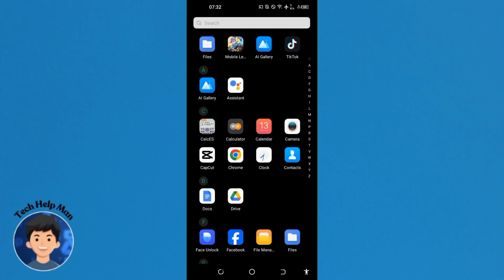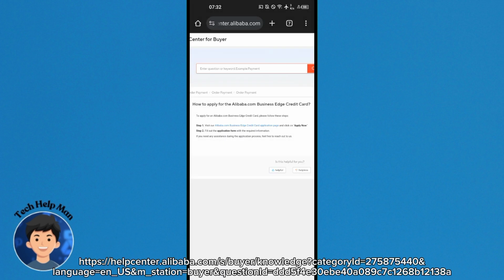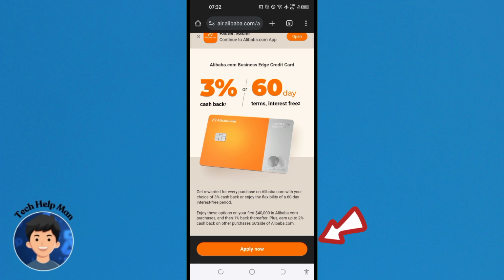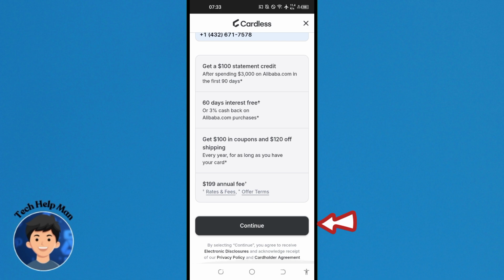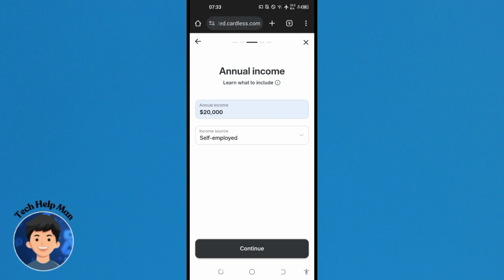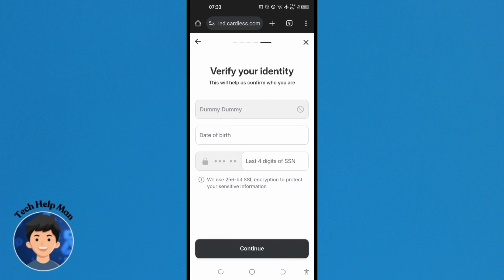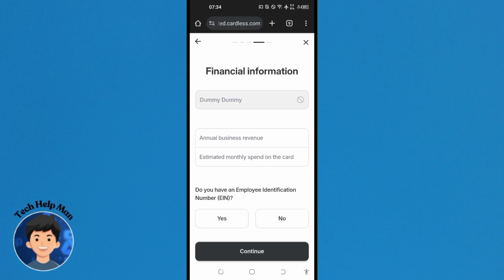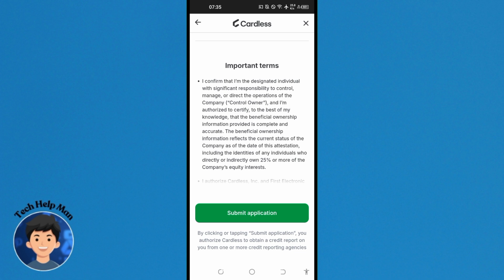✅ How to GET ALIBABA BUSINESS CREDIT - FULL UPDATED GUIDE 🚀✨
Want to buy on Alibaba without paying everything upfront? In this video, I’ll show you **how to get Alibaba Business Credit**, so you can purchase inventory now and pay later — perfect for small businesses and resellers. 🛒💼

👉 In this guide, you’ll learn:

- What Alibaba Business Credit is and how it works
- Who is eligible to apply for credit
- How to complete the application step by step
- How to use the credit at checkout and manage repayments

This updated guide will help you boost your cash flow and grow your business faster! ✅